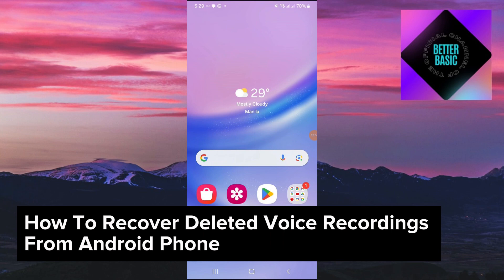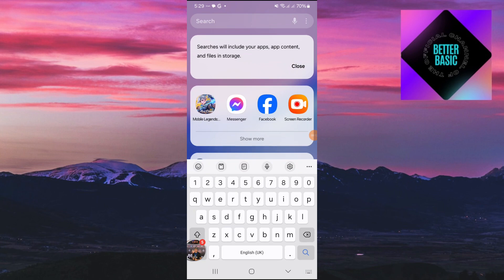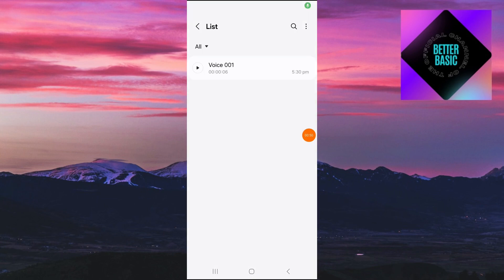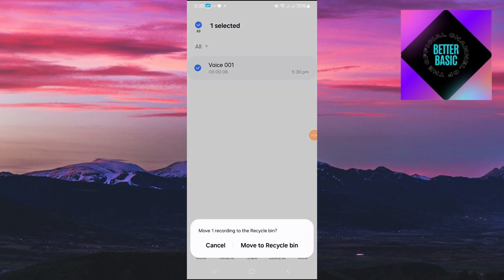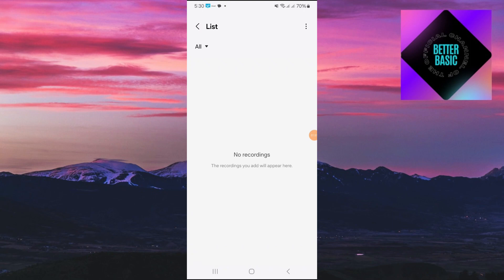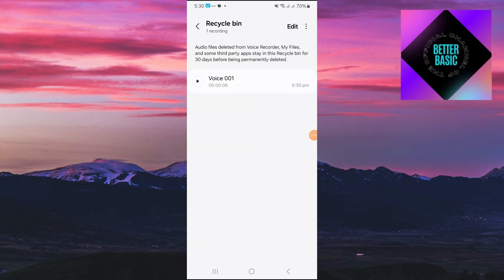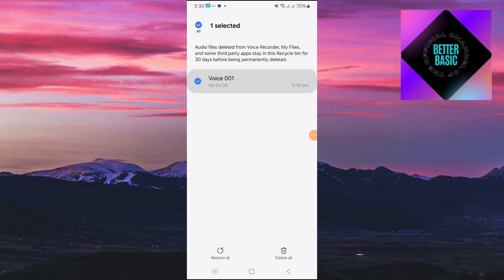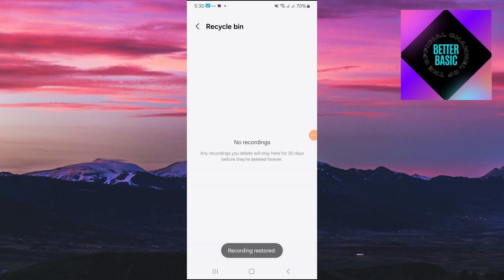How To Recover Deleted Voice Recordings From Android Phone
In this short tutorial, you will learn how to recover deleted voice recordings from an Android phone. When you delete a voice recording on your phone, it doesn't disappear immediately. Instead, it goes into the recycle bin, where it stays for 30 days before being permanently deleted. This means there is a chance to recover the deleted voice recordings as long as it's within that 30-day window.